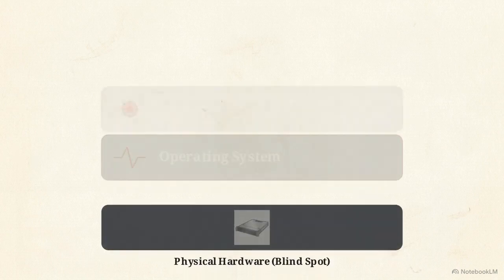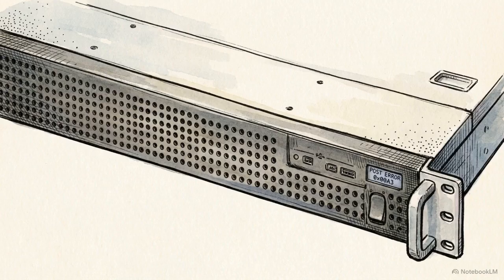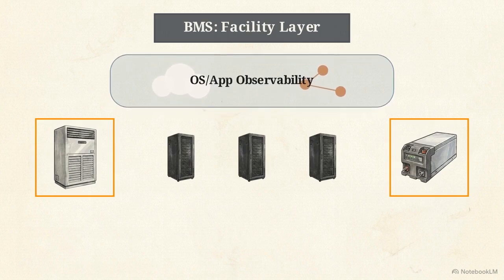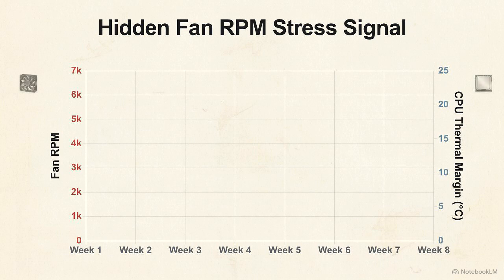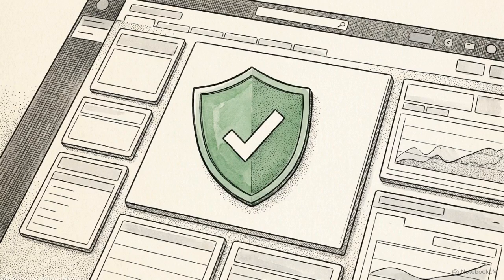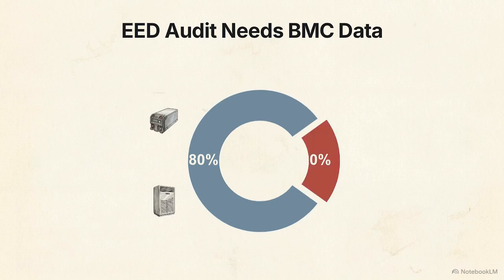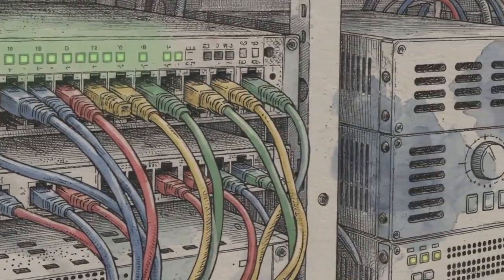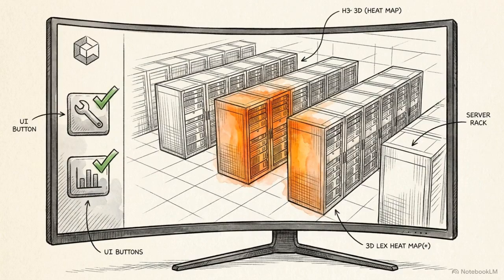BMC Monitoring Explained: The Hardware Layer Your OS Can't See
Operating system agents like Datadog and Dynatrace miss a crucial layer of server health because they require a running OS to collect data
. Discover why Baseboard Management Controller (BMC) monitoring is essential for modern data centers
. This video explains how BMC telemetry captures vital power and thermal data, which is critical for dense AI workloads
. Learn how platforms like Sensaka DCOS use AI to turn this raw hardware data into predictive intelligence, preventing physical failures and ensuring EU EED compliance